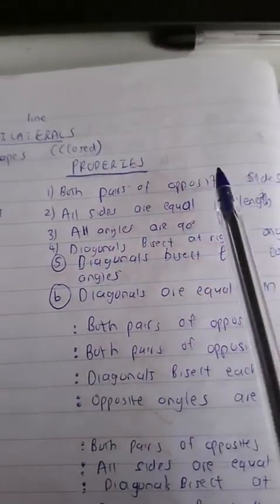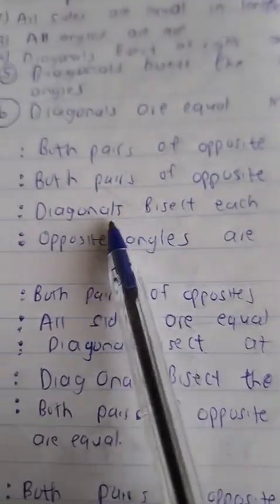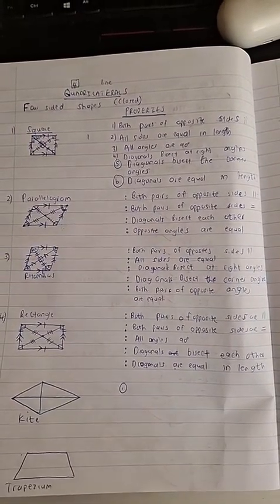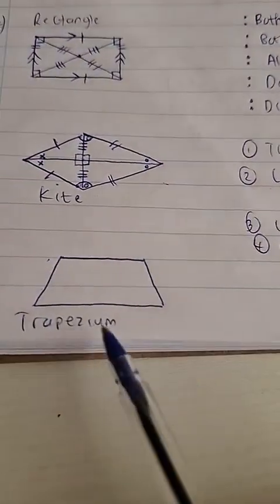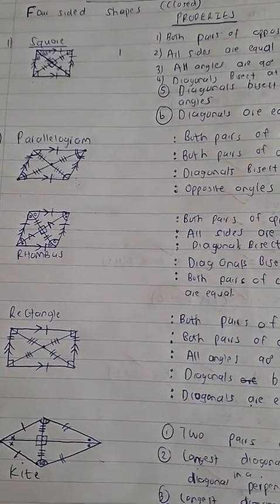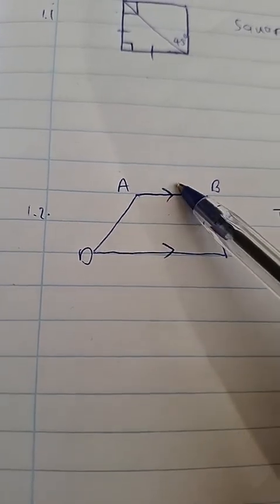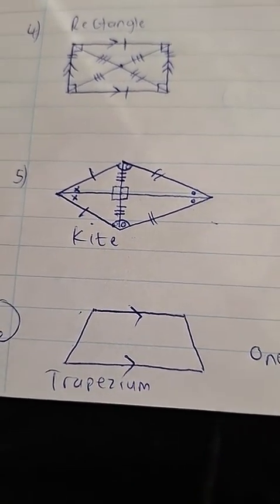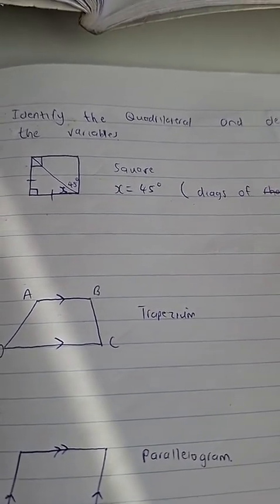Grade 9 Geometry | Quadrilaterals |Part 2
We recap on the properties of Quadrilaterals.